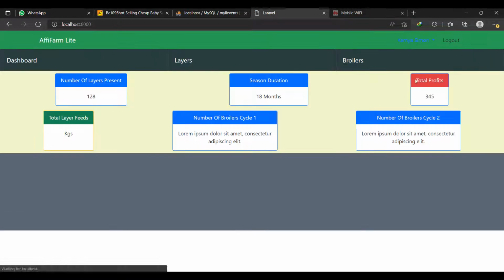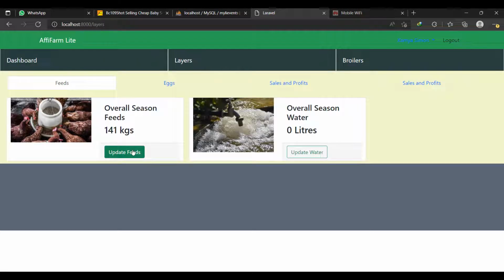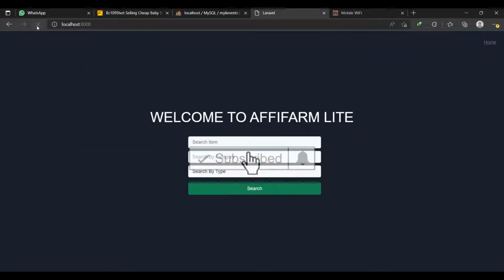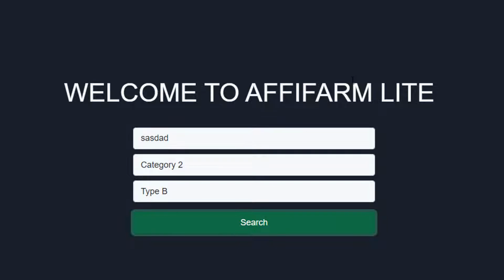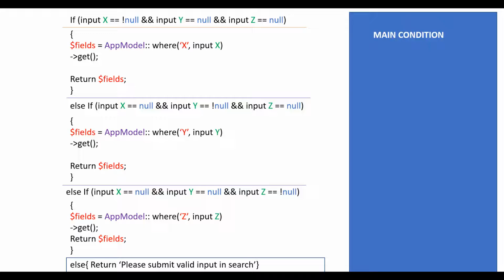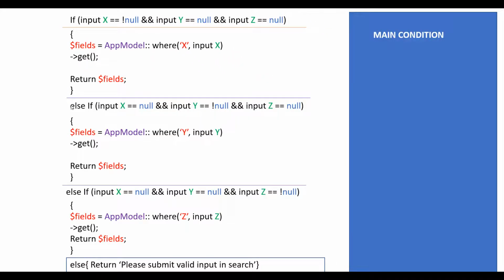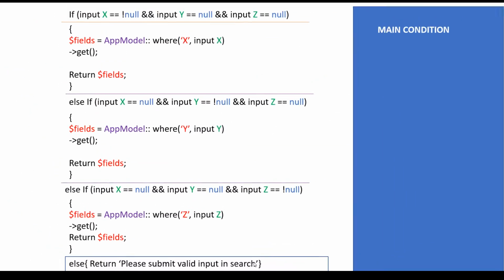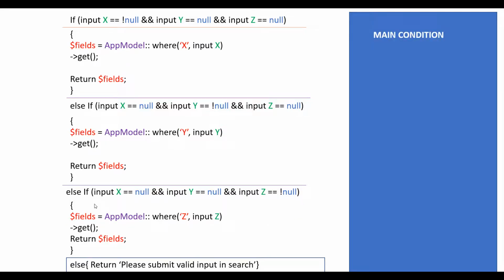Advanced Search Filter , Laravel ,React ,Vue ,PHP , Python, C, Ruby, Java, Android,Nuxt, Next Js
Let's learn how to create a multi-filter search technic. this logic can be used in any programming language or framework.